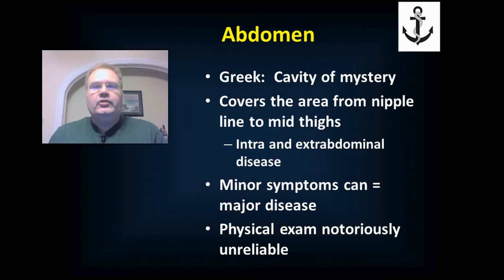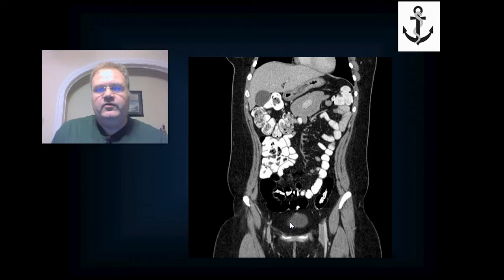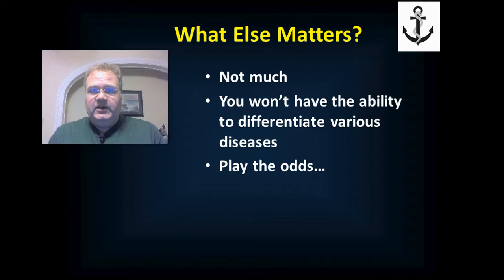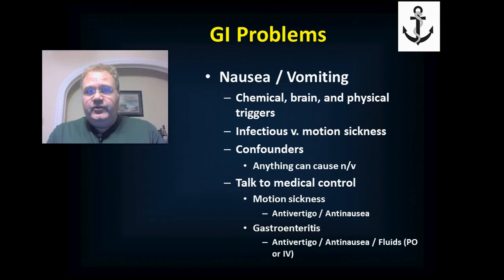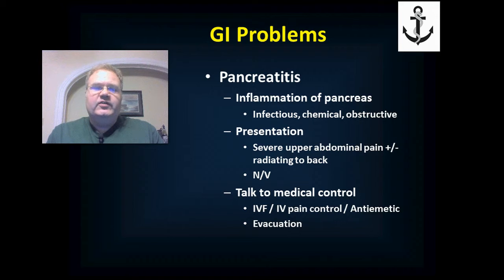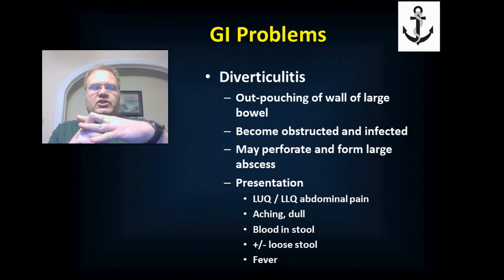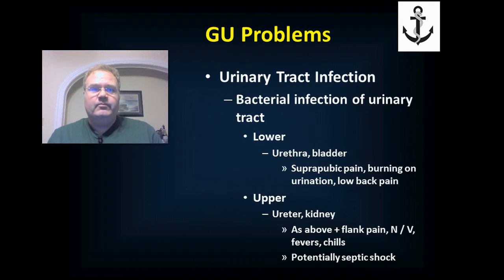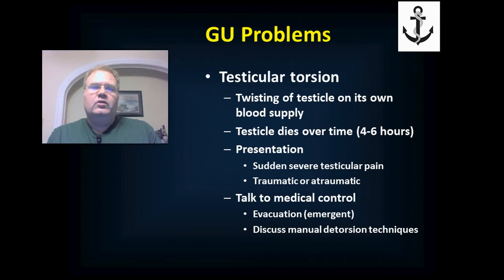Abdominal pain, GI, and GU complaints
Medical Care Provider Lecture on Abdominal Pain complaints, particularly GI and GU complaints